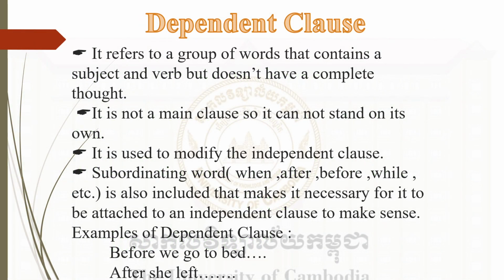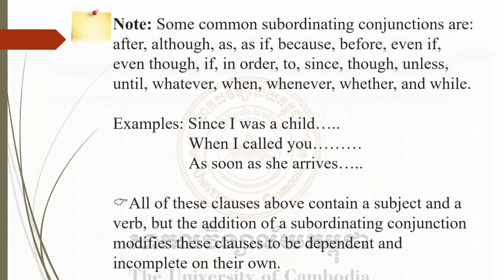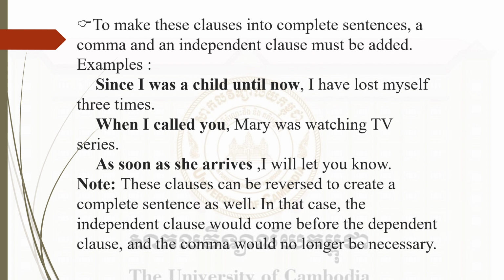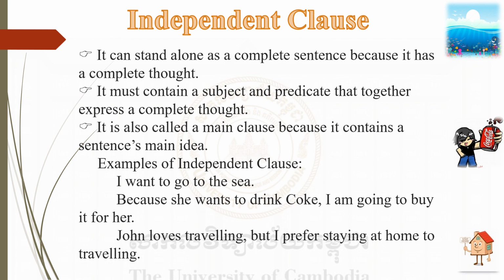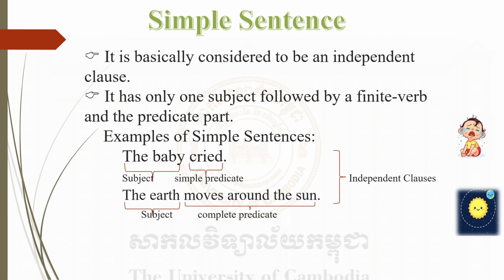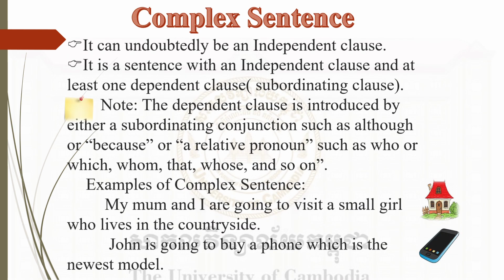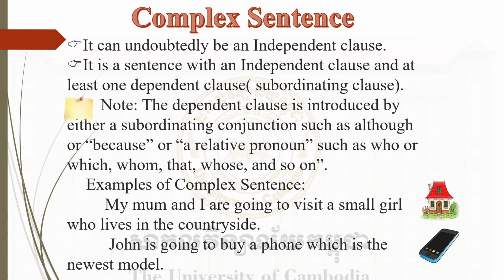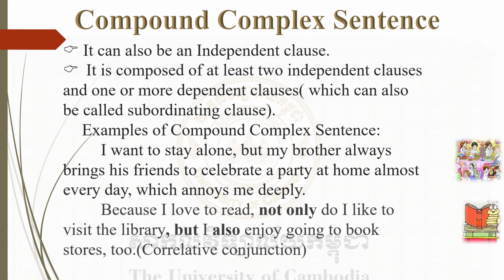Dependent clause Vs Independent clause